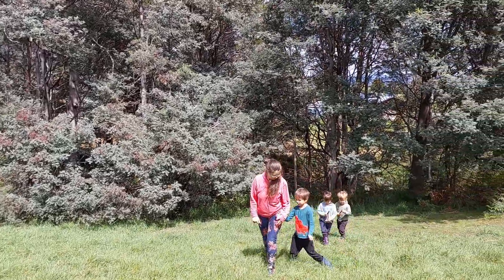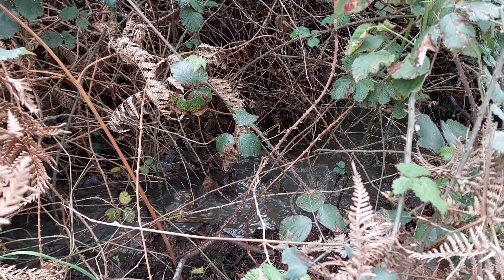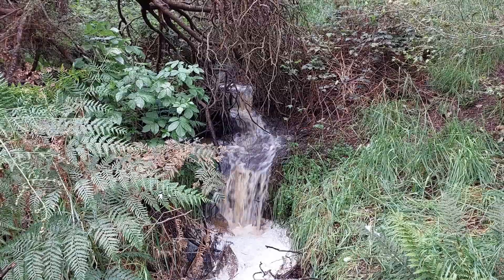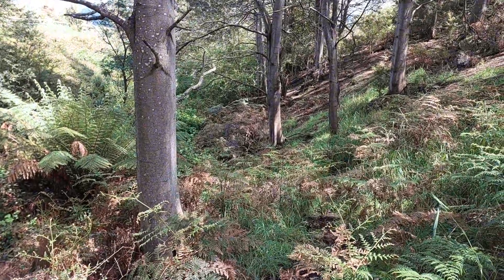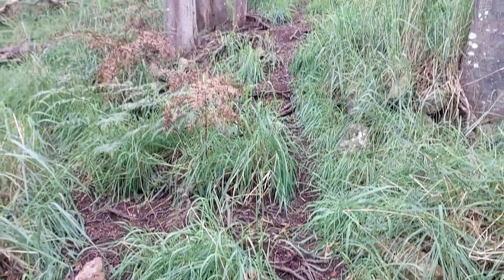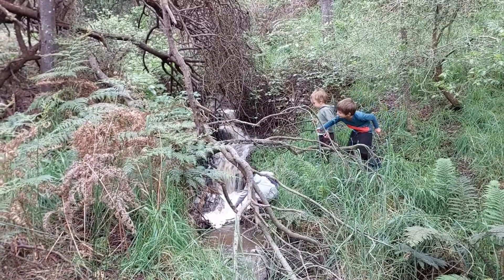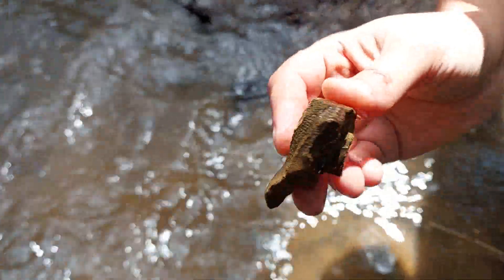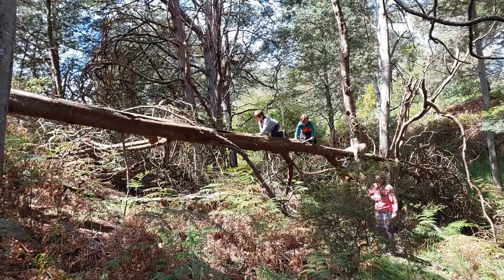Gully - a visit to the bush creek on the farm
We take a walk to the bottom of the farm where we find a beautiful and serene gully complete with flowing creek.

Episode 13

In this episode I convince the family to come on one of my exploration walks and discover a hidden gem of a gully at the bottom of the property. The kids play in the water and climb over logs while I have a look at the remnants of some old paths and think of how to use the area.